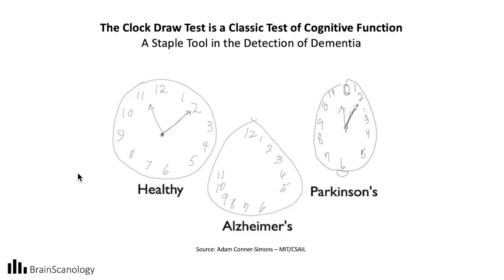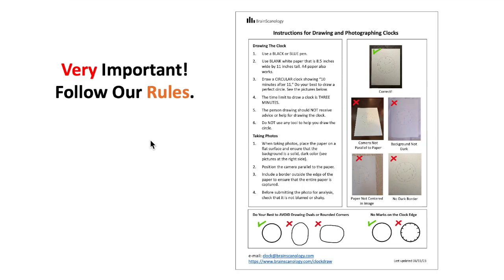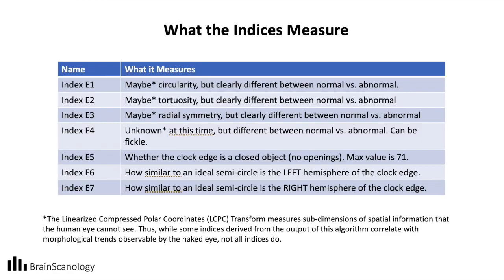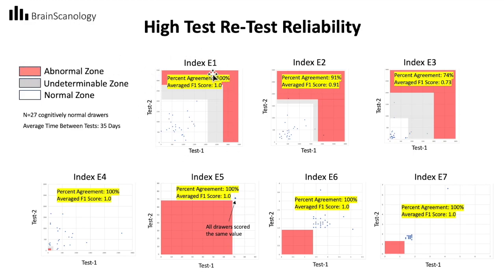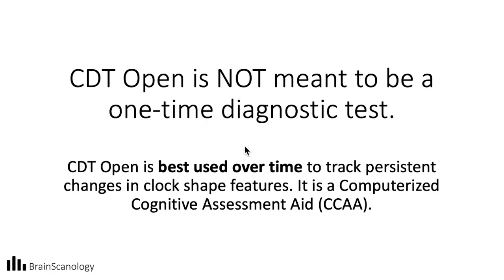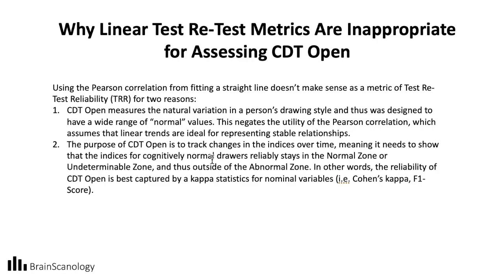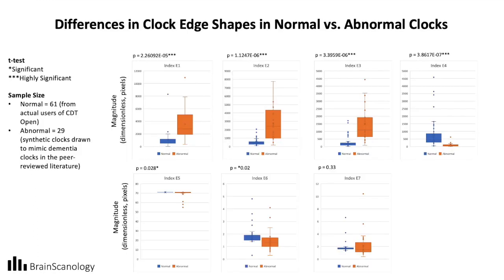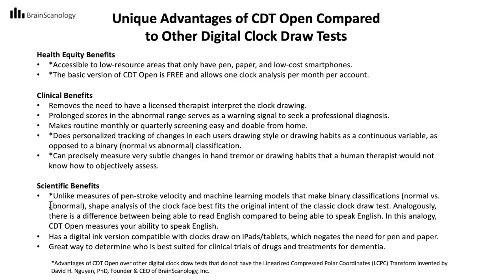CDT Open_Test Re-Test Reliability_01-22 -24